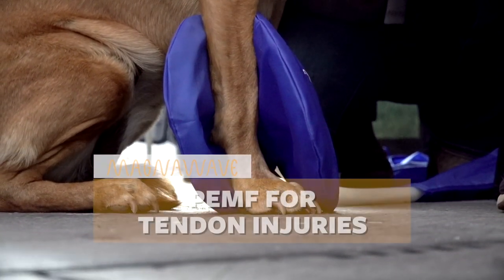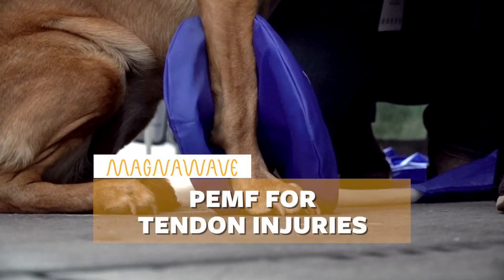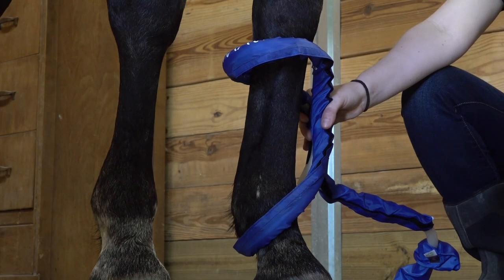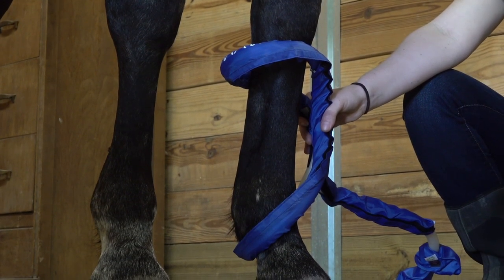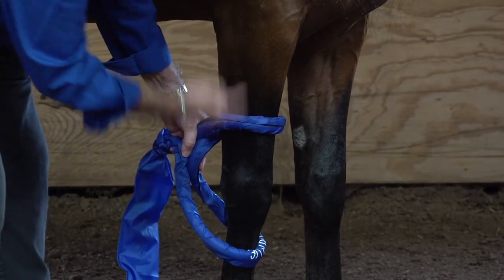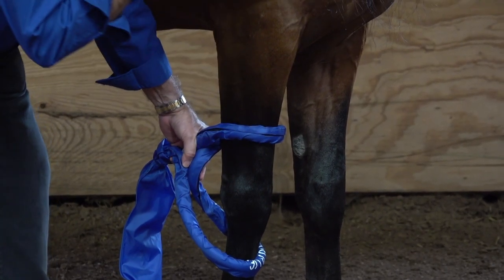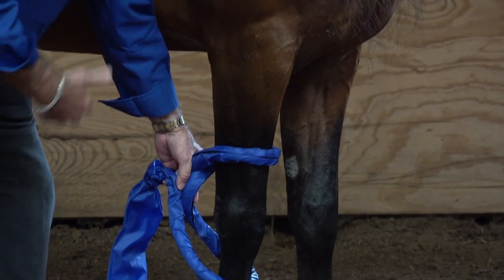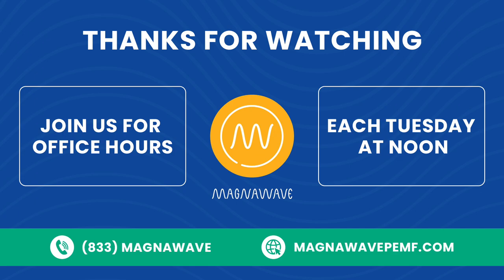MagnaWave for Tendon Injuries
MagnaWave can help reduce soreness and swelling in injured tendons. In this video, MagnaWave founder Pat Ziemer explains how electromagnetic energy helps increase the oxygen in the blood and help the body recover naturally.